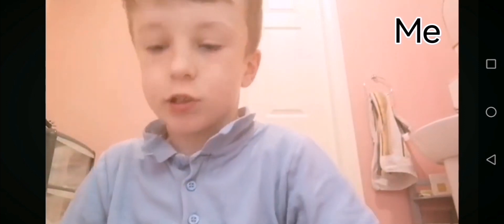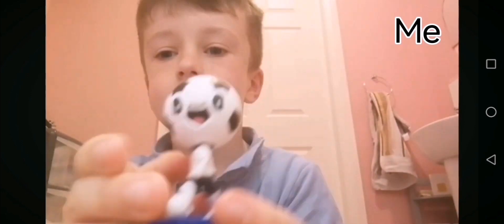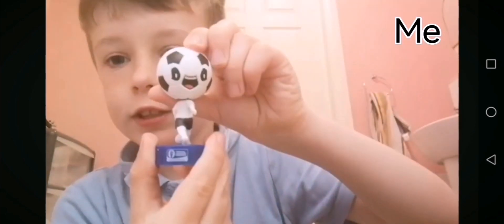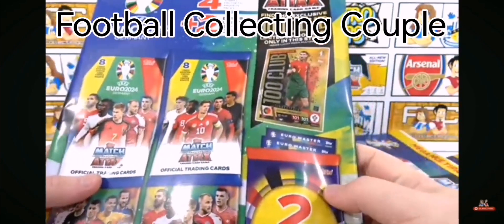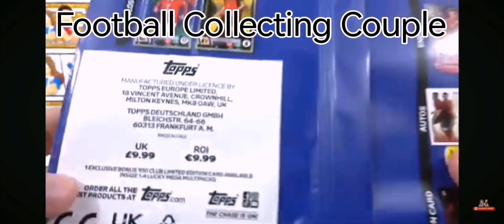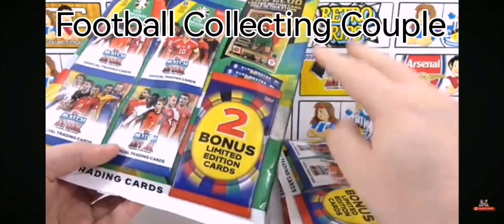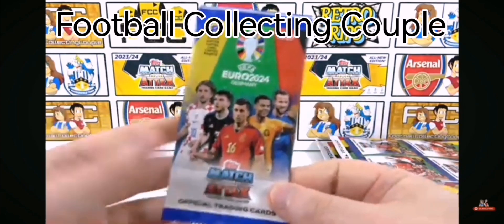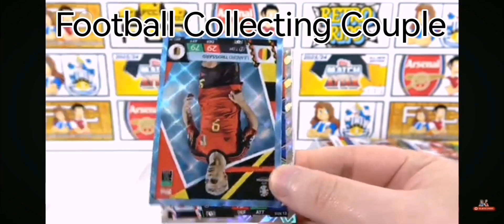Football Collecting Couple vs My Videos!!! 📷📸